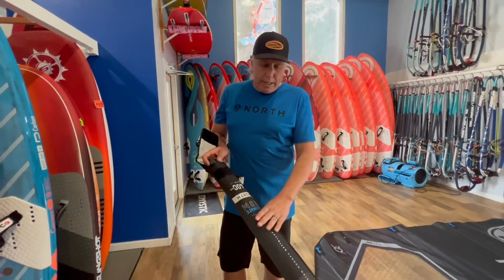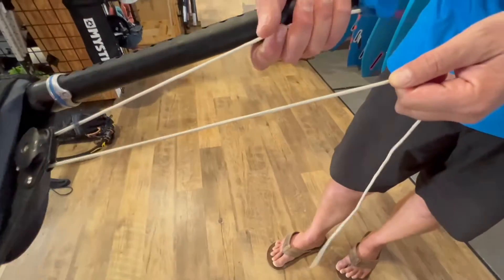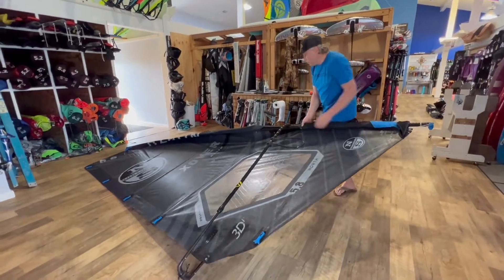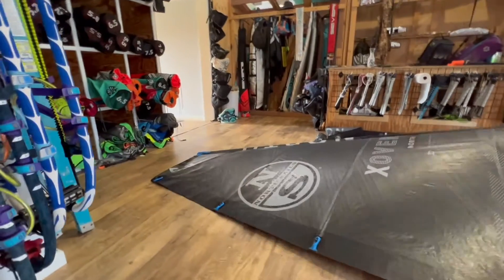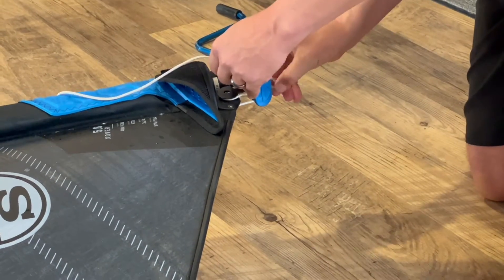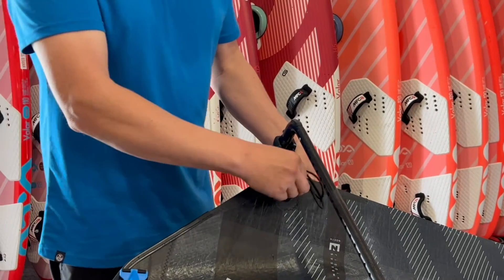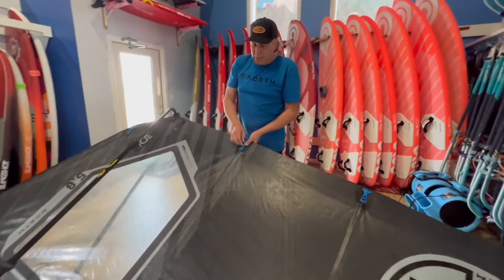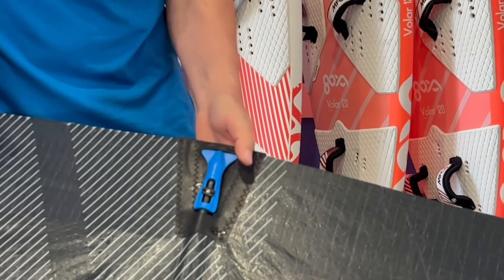How To Rig a North Sail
Derek runs us through rigging a North Sail.